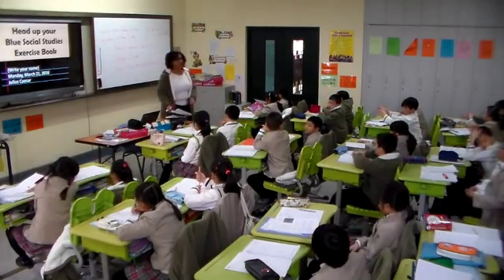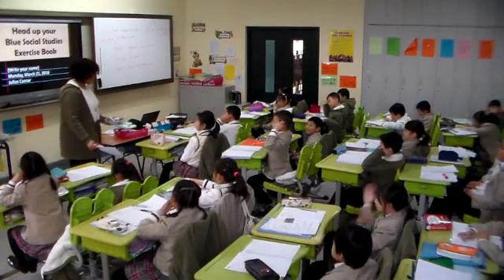Barbara Franks Conliffe M8U2A1 Student Development Video Week 2